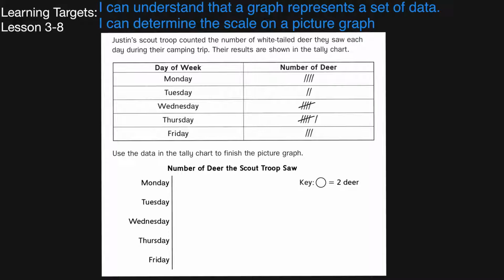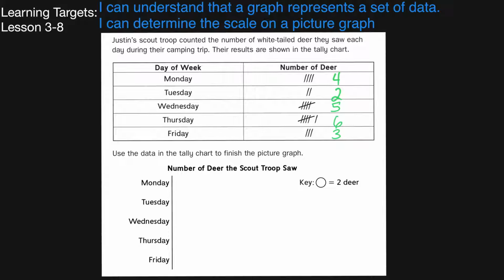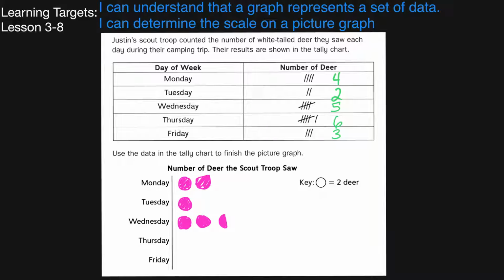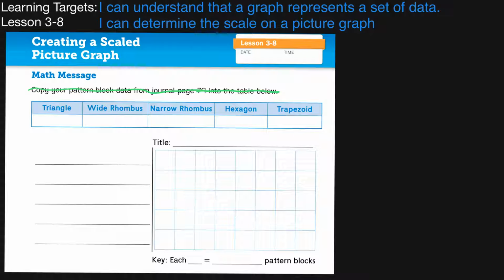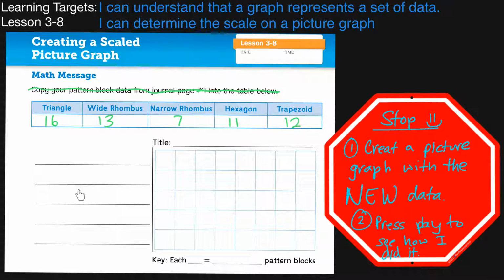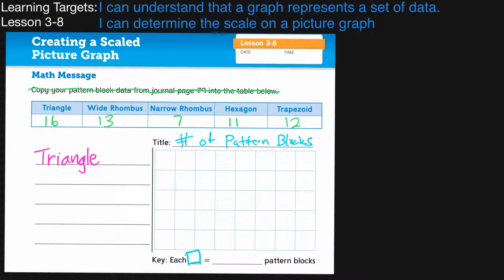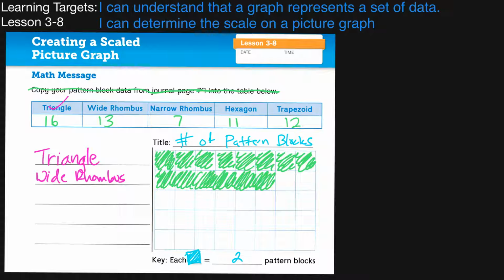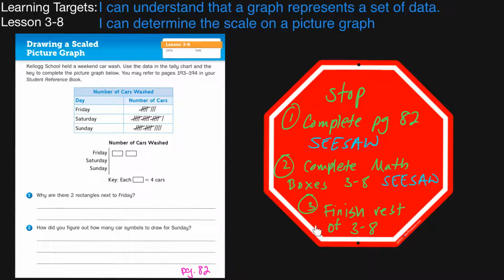Lesson 3-8 Picture Graphs